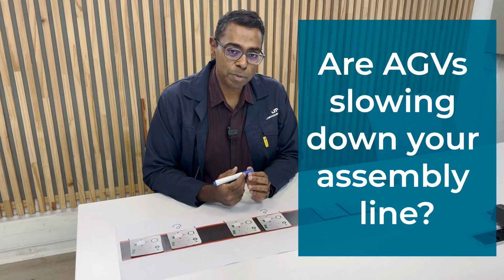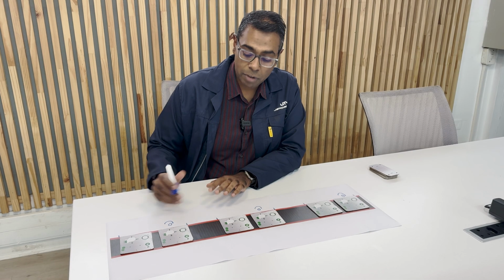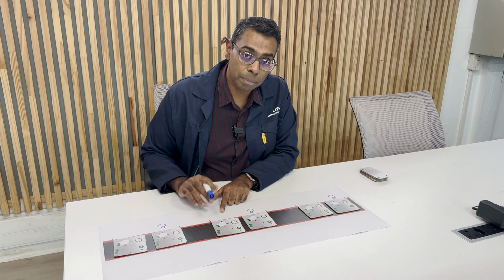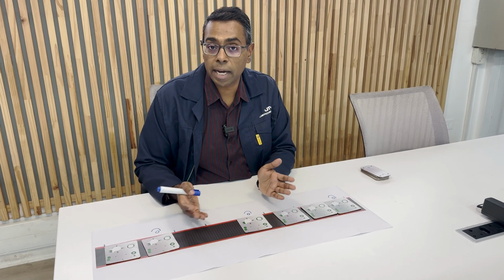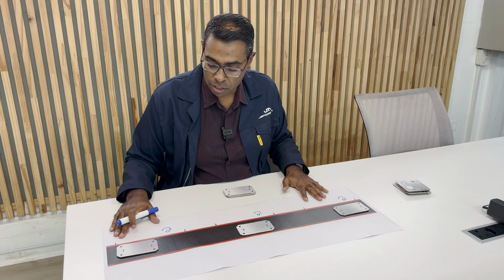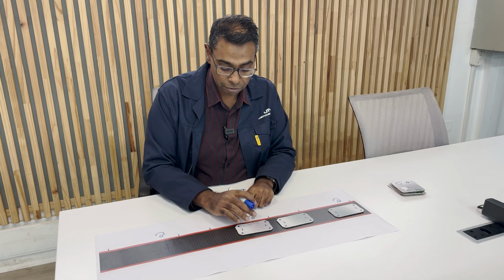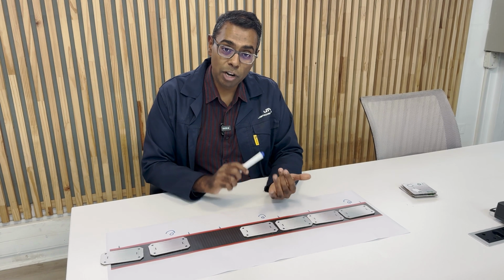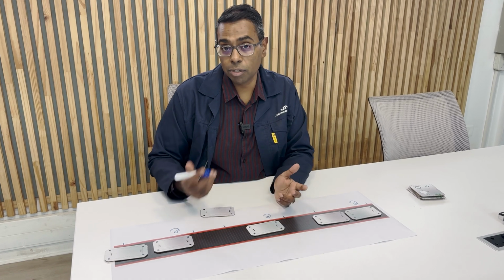Are AGVs Slowing Down Your Assembly Line?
AGVs offer flexibility and efficiency in material handling, but they might not always be the perfect fit for an assembly line. Here's what to consider:

* Travel time: How long does an AGV take between stations compared to a pallet on conveyor system?
* Buffer stations: Do you need extra AGVs for buffer stations, impacting overall cost?
* Safety distance: Can worker proximity slow down AGVs due to safety protocols?

Let's discuss! Share your thoughts and experiences with AGVs in the comments below.

…..To find out more, please reach out

❓ Got any thoughts or comments?  Drop it in the Comments section